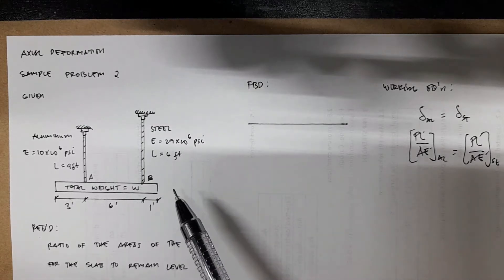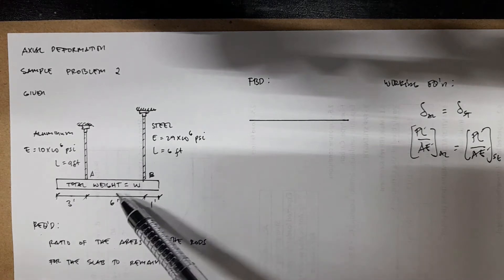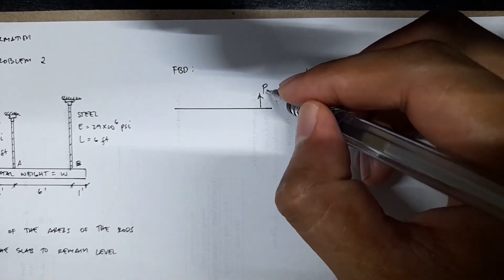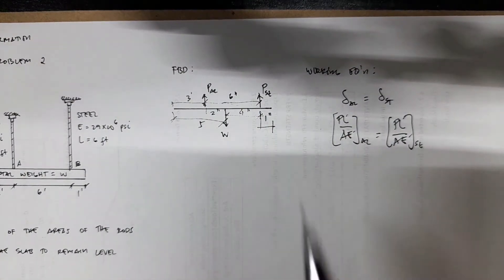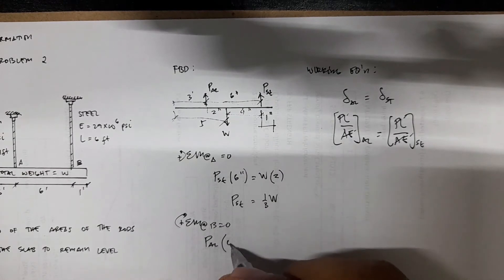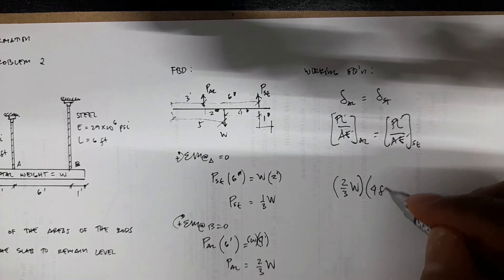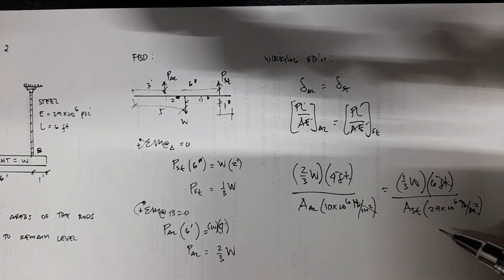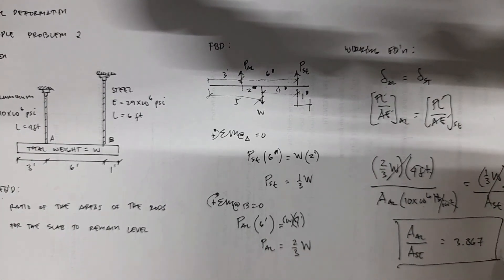Axial Deformation Sample Problem 2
A uniform concrete slab of total weight W is to be attached, as shown in Fig. P-215, to two rods whose lower ends are on the same level. Determine the ratio of the areas of the rods so that the slab will remain level.